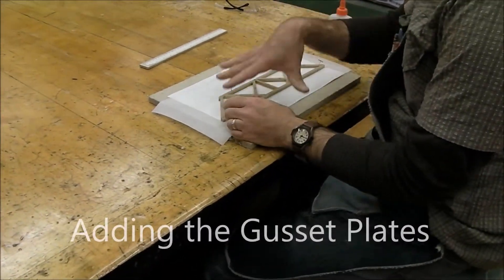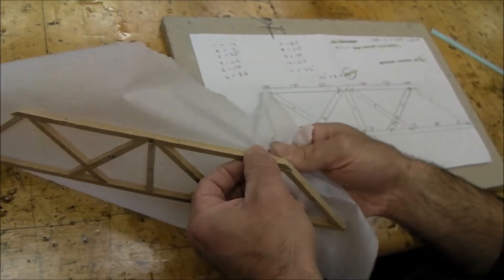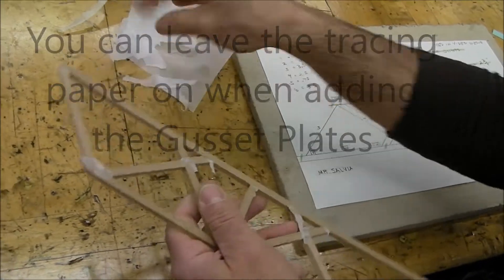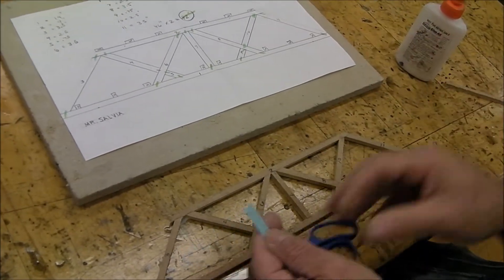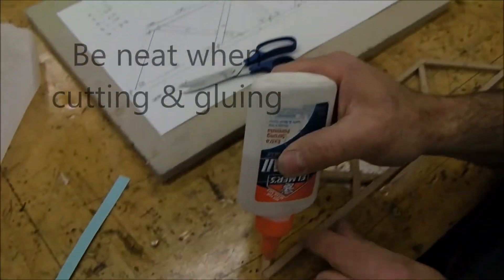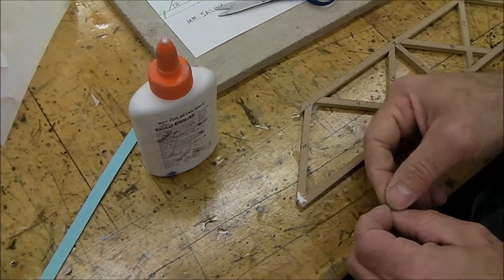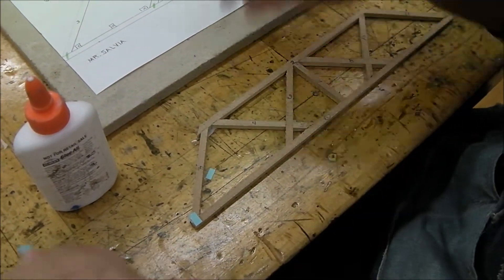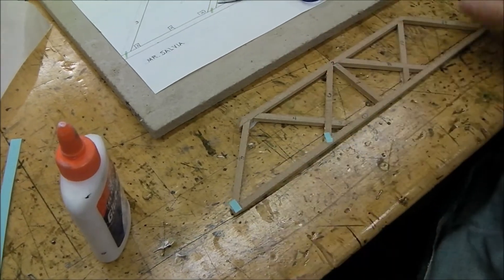Gusset Plates Bridge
Adding gusset plates to your bridge will add strength. Quick demonstration on how it is done and what to use.